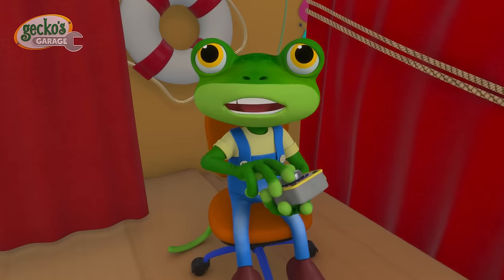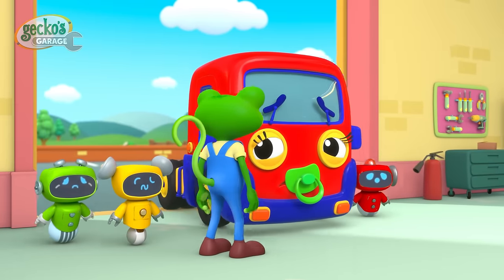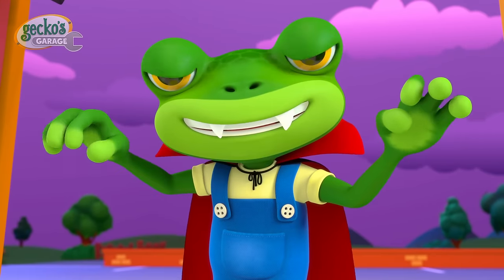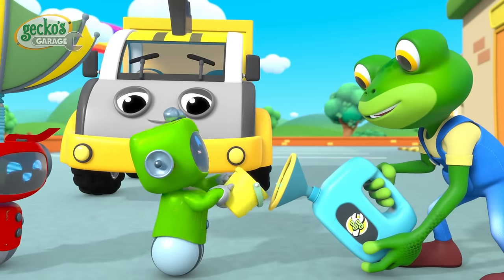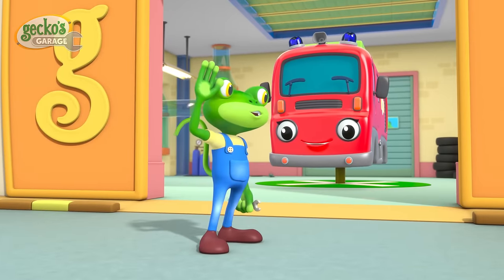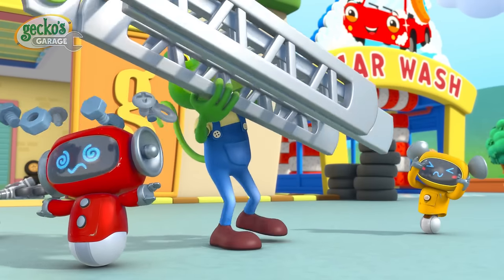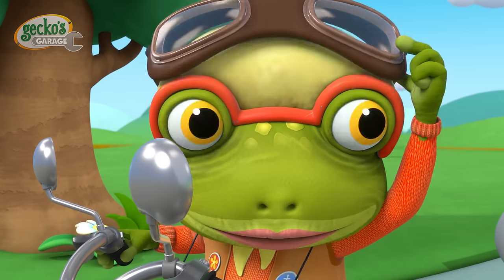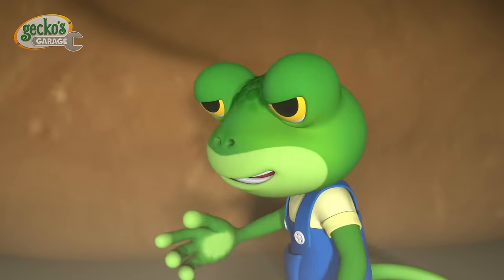Bedtime at the Garage | Gecko's Garage | Trucks For Children | Cartoons For Kids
The Mechanicals are not fully charged and end up making mistakes in the garage.

00:00 Sleepy Mechanicals
02:13 Magic Mayhem
05:21 Helena Emergency Landing
08:23 Monster Truck Mix Up
10:31 Baby Truck's First Driving Test
12:38 Tractor Trouble
14:42 Mending Mummy Truck
17:44 Spooky Camping!
19:50 Stuck In The Mud
22:54 Happy Birthday Gecko!
25:58 The Dump Truck Slide
28:10 The Garage Is Haunted (Halloween)
30:13 Grandma Gecko to the Rescue
32:21 Gecko is Frozen
34:22 Monster Truck Boo Boo
36:25 Baby Recycle Truck
39:30 Weasel Water Waste
41:38 Baby Race Pit Stop
44:46 Muddy Maze Mission
47:52 Eric the Scorpion
50:52 Fire at the Garage
52:59 Baby Fire Truck
55:10 Baby Truck's First Visit
57:53 Wake Up Weasel Cake Catastrophe
1:00:53 Gecko on the Bus
1:02:58 Weasel Wash Gone Wrong
1:05:05 Accidents Happen Helicopter
1:07:09 Baby Boo Boo Giggles
1:10:08 Detective Grandma's Mystery Trail
1:13:15 Fire Truck Fun
1:15:23 Baby Truck Sleepover
1:17:27 Gecko Grand Prix
1:20:34 Rainbow Carnival Dress Up
1:22:39 Drive Thru Haunted House
1:25:42 Fiona's Super Siren
1:27:51 Runaway Caravan
1:29:55 Mummy Truck Saves the Day